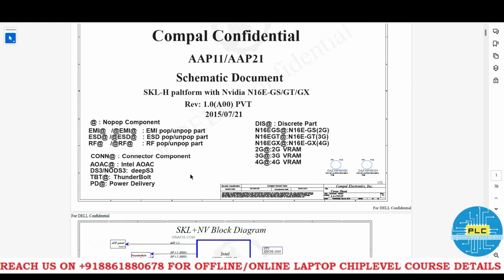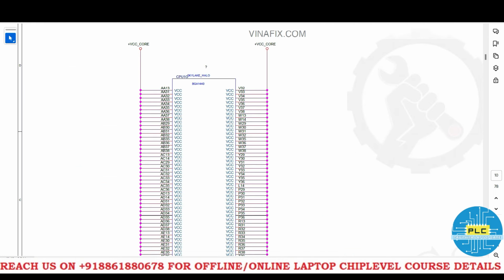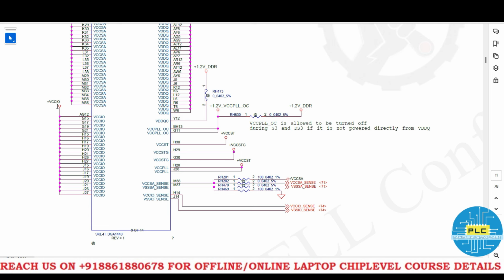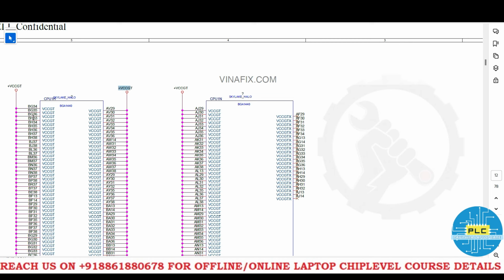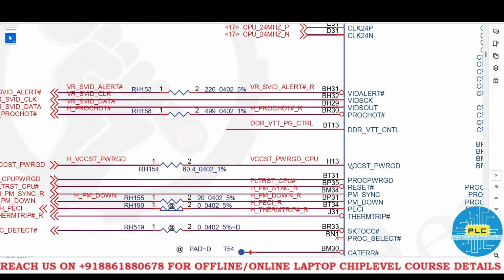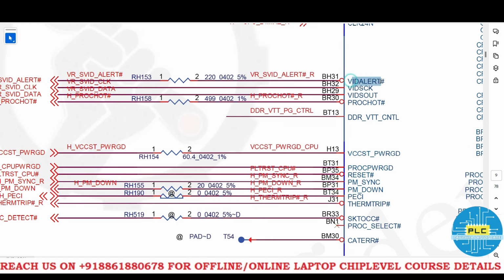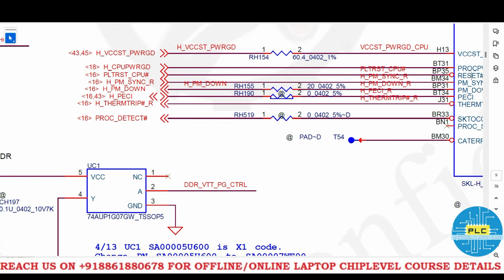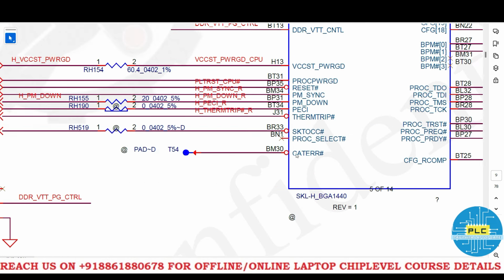Mastering CPU Power Sequence and Signals: A Comprehensive Guide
In this video, you can gain more knowledge on CPU power and signal sequences. PLC channel is the 1st channel to released the CPU related informations